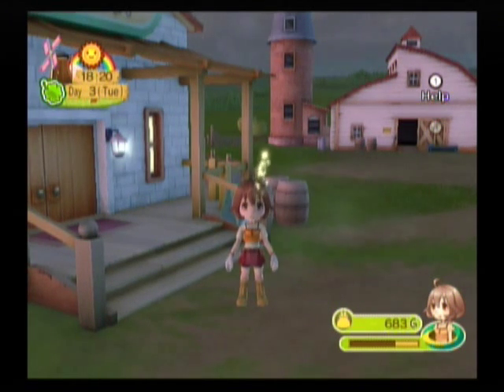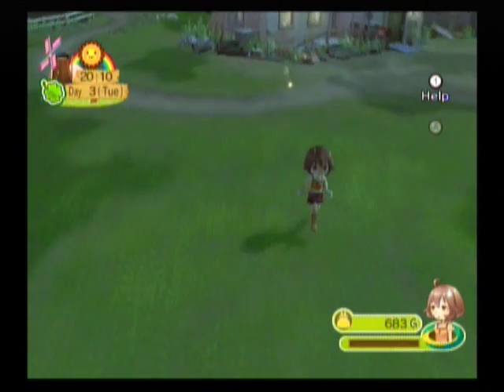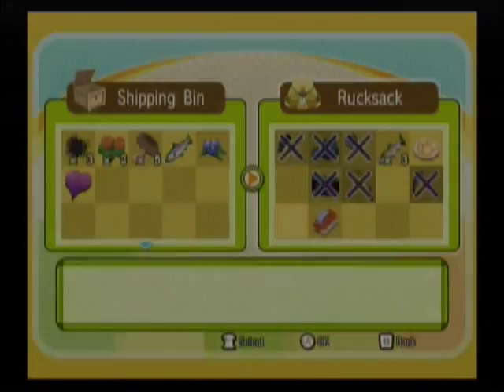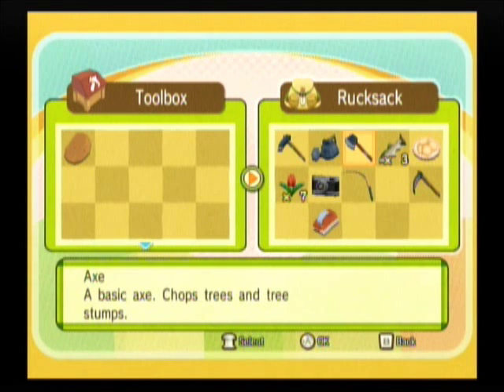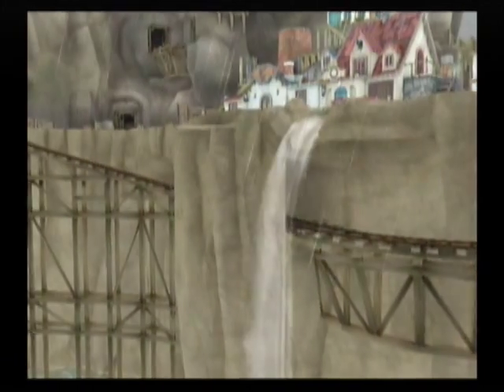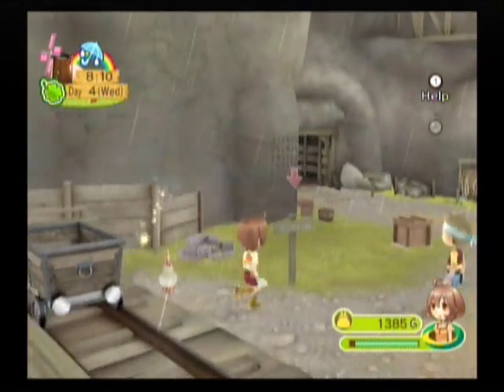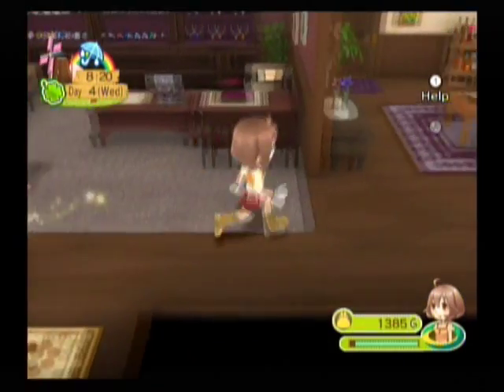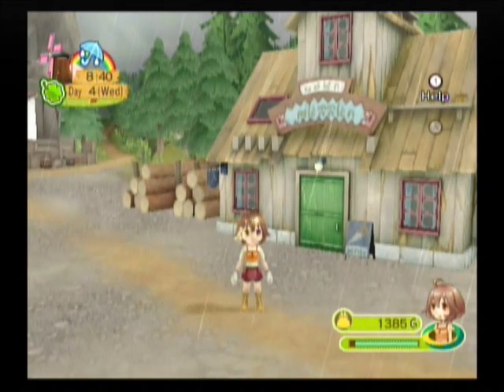Let's Play Harvest Moon: Animal Parade! 005: RABID ANIMALS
Greetings, weary travelers! Pull up a seat.

We start off this segment with a little bit of late-night fishing! ...Which almost turns into a very unfortunate happening. So we hurry home and meet our new calf! (Eee, how adorable!) After a night-time rest, we're awoken by a Bo at our door! HURRAY, we can finally reach the Garmon Mines!

But what's this? Something is blocking our path to the Goddess...? OH GOD ANGRY CREATURES EVERYWHERE. Time to visit some of the Garmon Mines' villagers, instead...

Bachelor courting suggestion count:
Wizard - 2 votes
Chase - 5 votes

Thanks for tuning in and have safe travels, my friends! :)